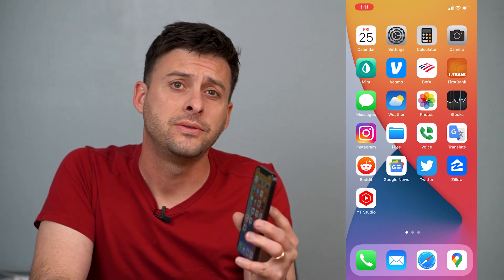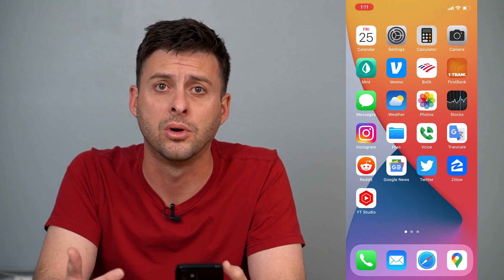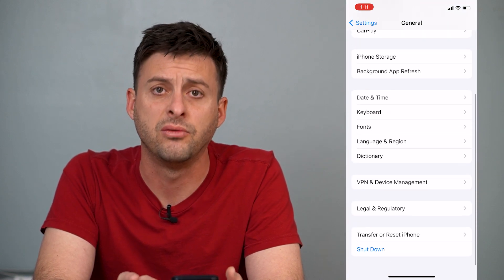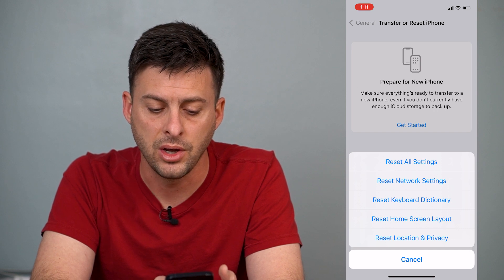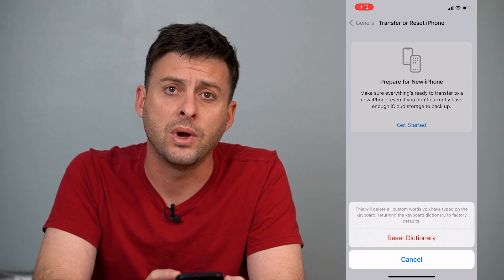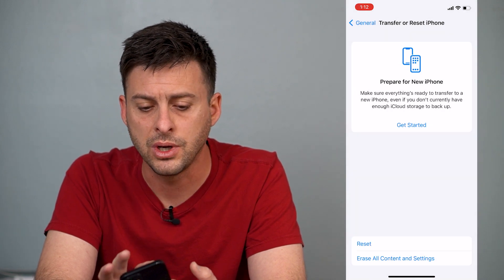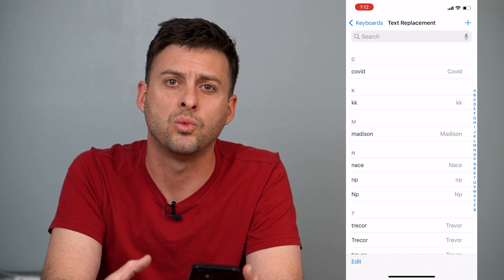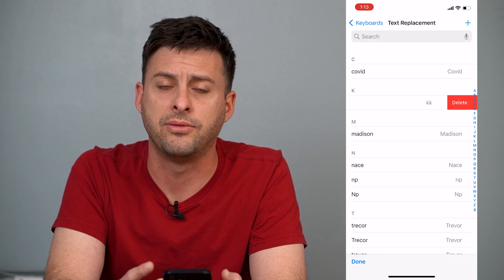How To RESET Keyboard Dictionary On iPhone!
Let's reset your dictionary and wipe the keyboard back to factory settings on your iPhone.